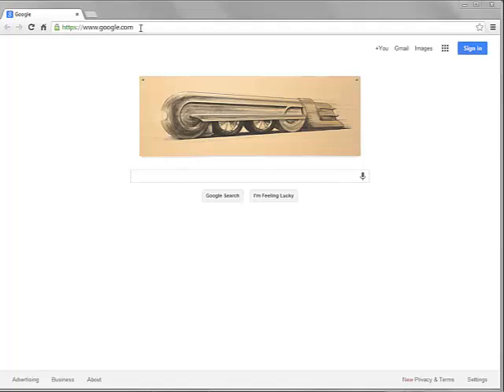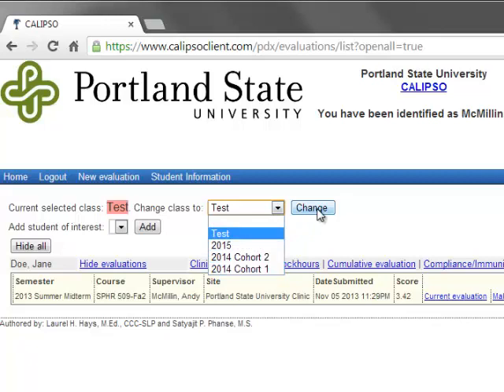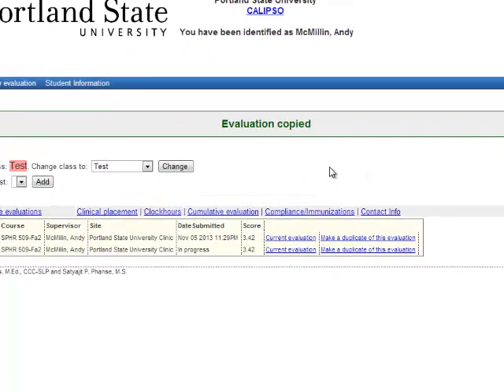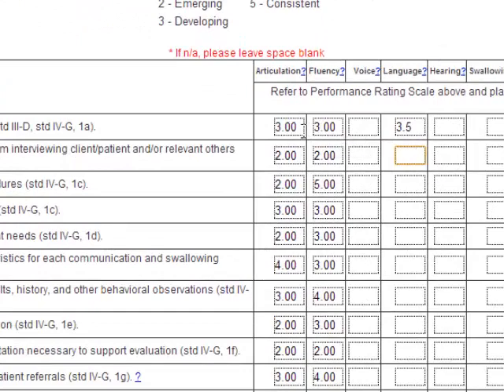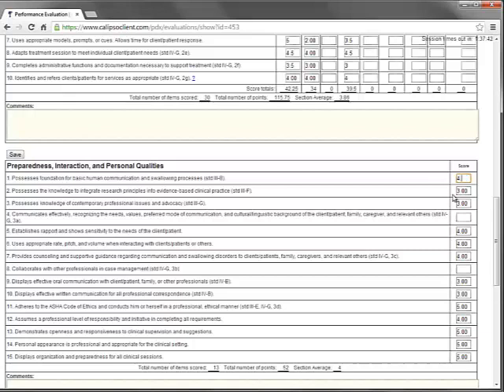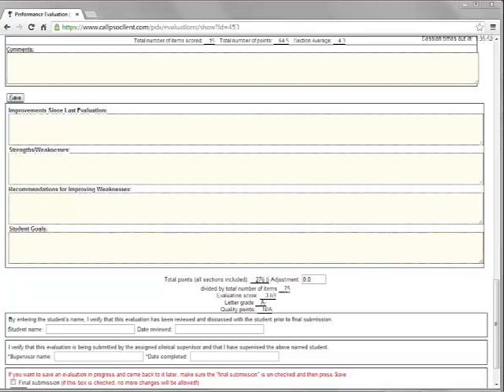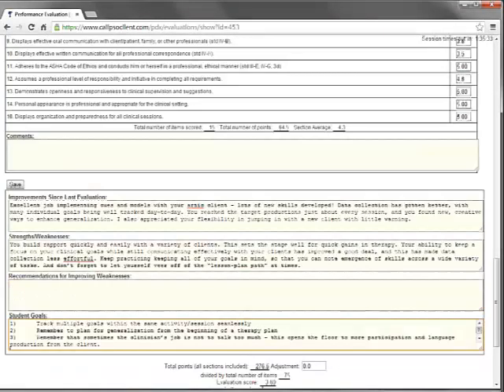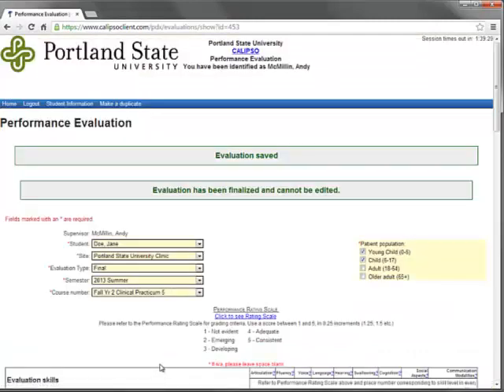Final Evaluation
Demonstration of how to use a "duplicate" of a mid-term evaluation as the basis for a final student externship evaluation within Calipso.